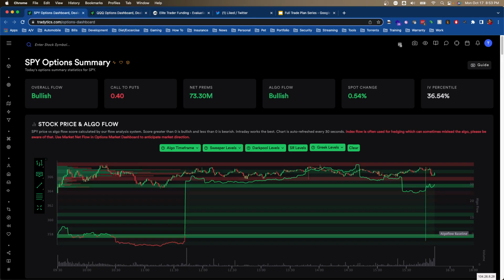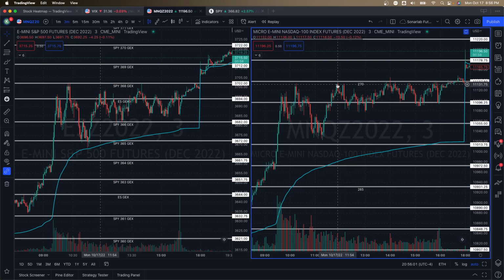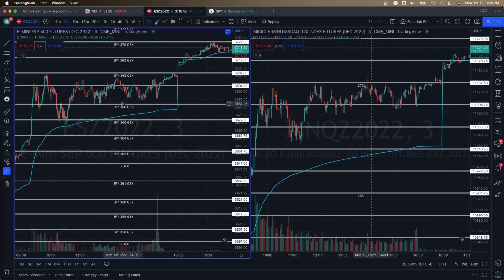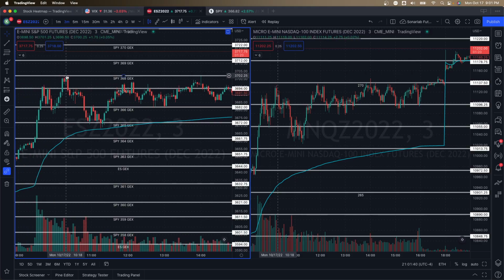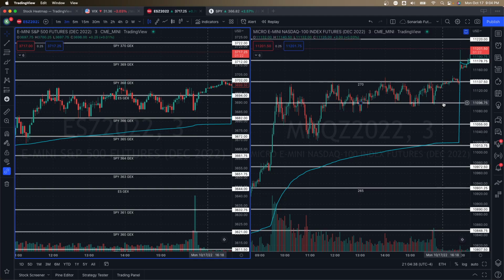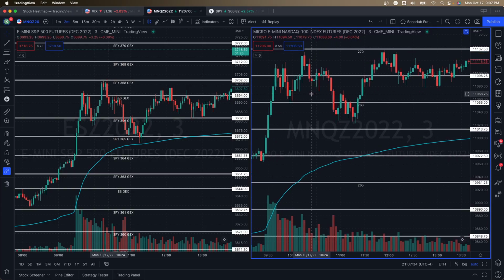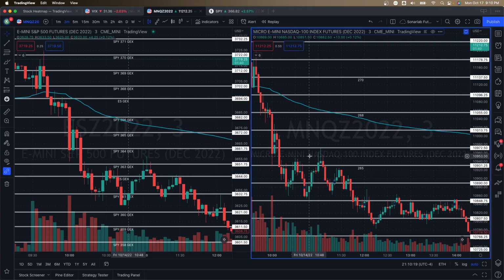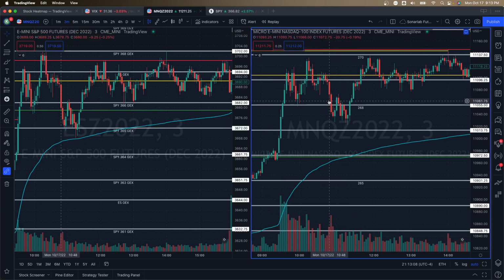Using SPY and QQQ Gamma Strikes to Trade ES and NQ Futures with Phenomenal Risk Reward!